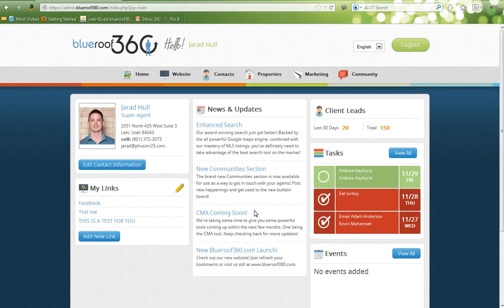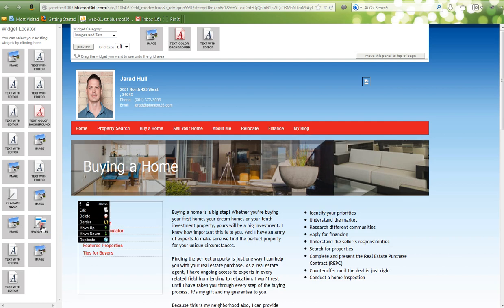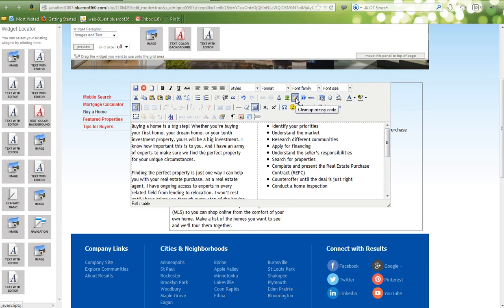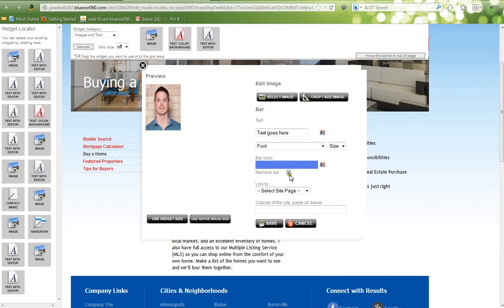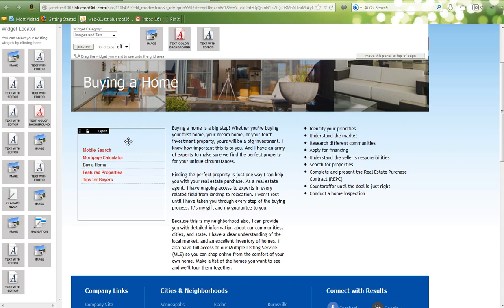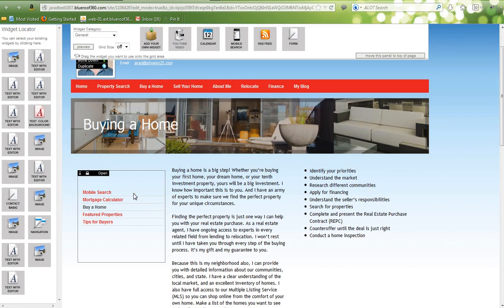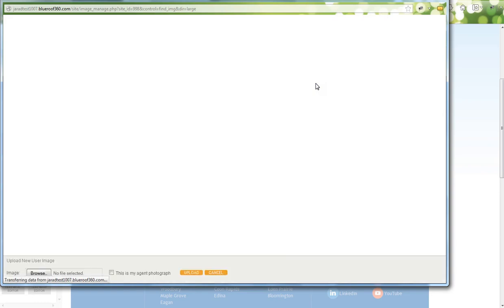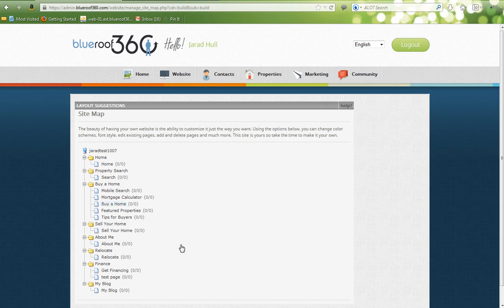Editing a Page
Learn how to edit a webpage on your Blueroof360 website